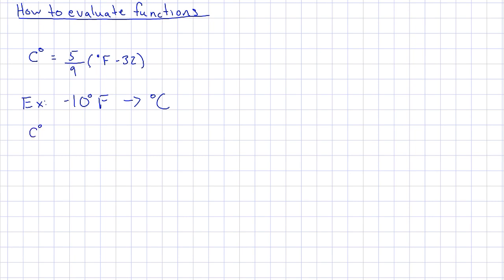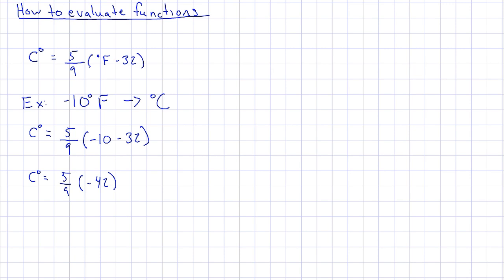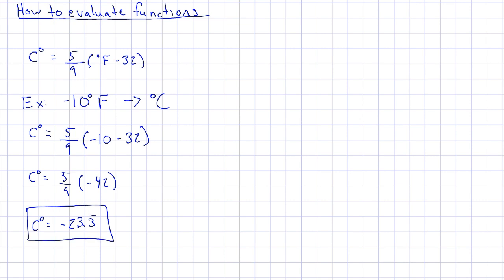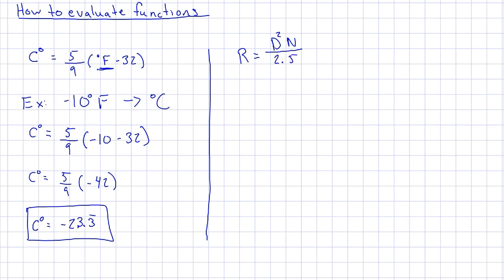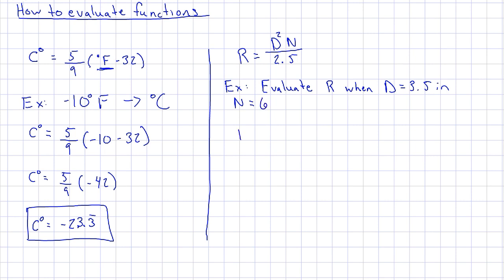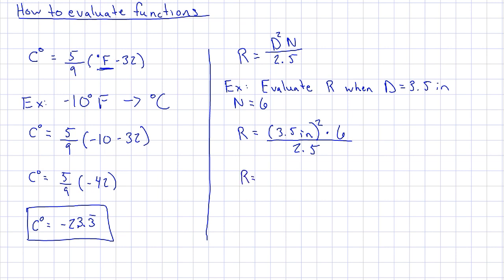How to evaluate functions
What does it mean when you are asked to evaluate a function? Here are a few examples